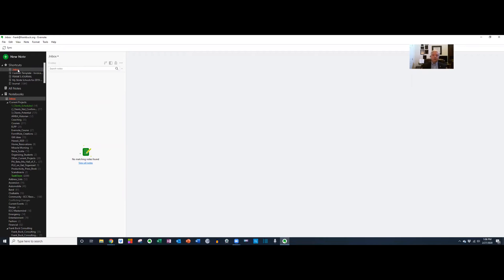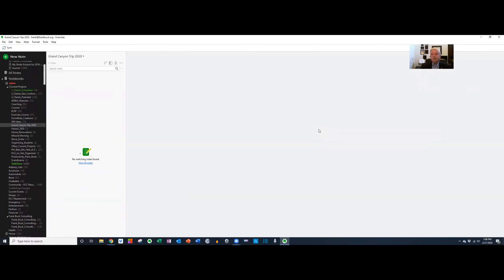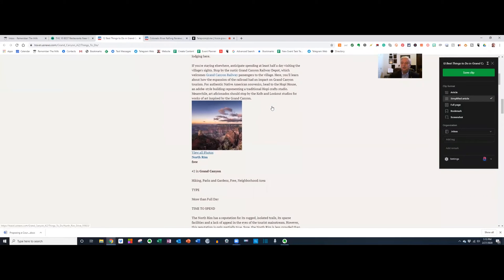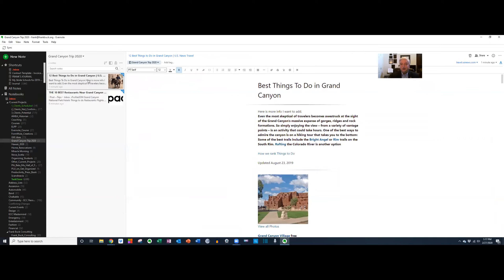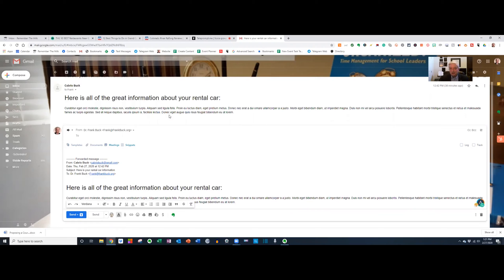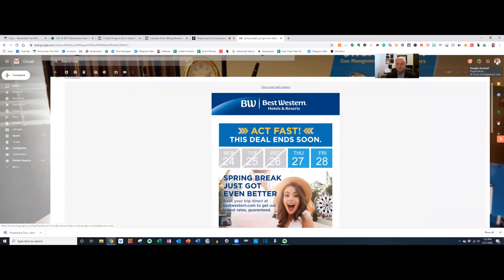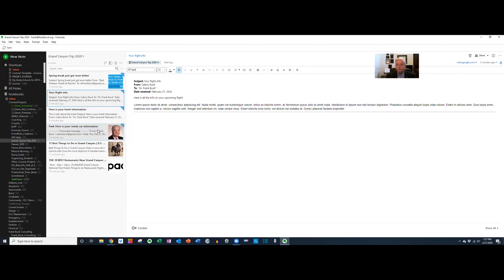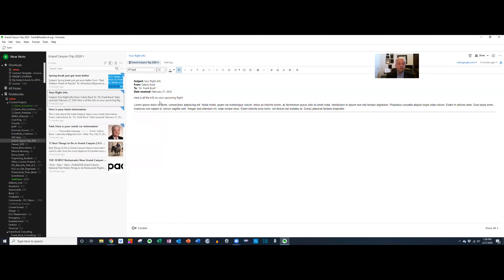How to Use Evernote to Make Trip Planning Easy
I recorded this video and the companion blog post in February 2020. Suddenly the world changed.

It’s been a long year. But the worst things are never the last things. We’re back and we have a better appreciation of things we used to take for granted…like travel.

Something else changed over the last year…Evernote. The advent of Evernote 10 meant some things moved around. Some capabilities were removed, at least temporarily.

As I watched the video, I debated whether to delete this pre-COVID, pre-version-10 video altogether or whether to let the time I put into count for someone and let you see it. After all, the methodology is still sound even if menus have moved around a bit.

If you’re an experienced Evernote user, I’d like to ask you to join in a game. See how many things you find in the video where what I am showing has changed in Evernote 10. In the comments, tell me what you find.

It is my hope that you enjoy the video, more than a year after I intended to bring it to you, and see how Evernote can make your world function a little easier.  We’re back, and in many ways, better than before.

00:00 Introduction
00:35 Inbox
00:50 New notebook
01:40 Current Projects Stack
02:45 Web Clipper
06:35 Forwarding confirmation emails to Evernote
07:45 Evernote Gmail add-on
10:40 Moving notes in mass
11:23 Internal links
13:12 Notebook sharing
13:54 Public links
15:10 Offline notebooks

Travel includes many details and we need software to organize them. Trip planning with Evernote puts everything in one searchable place. For more, come over to the blog post

Want to "Get Organized!" and make it look easy? This is the place to be if you're interested in total control over your time and surroundings and the peace of mind that nothing is falling through the cracks.

I am the author of Get Organized!: Time Management for School Leaders. I was humbled when "Global Gurus Top 30" ranked me #1 in the "Time Management" category for 2019, 2020, and 2021. I speak throughout the United States and internationally about organization and time management. I also offer videoconference or in-person coaching.

Come over to the website:FrankBuck.org
You can learn more about the workshops I offer and coaching opportunities.
While you are there, search over 15 years of blog content to find TimeManagement Organization and Productivity solutions.